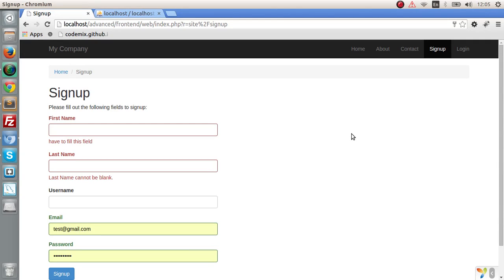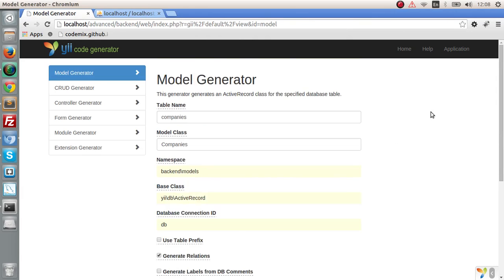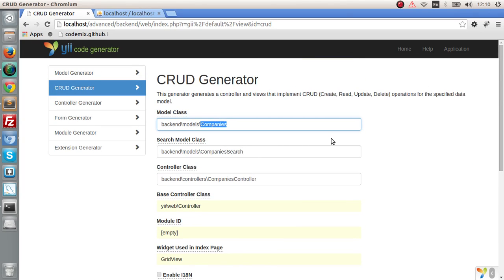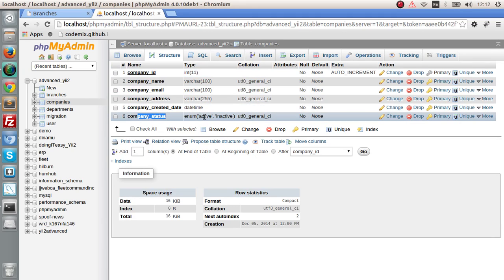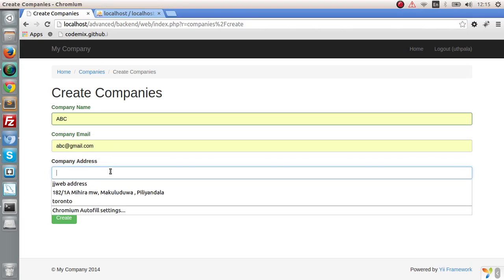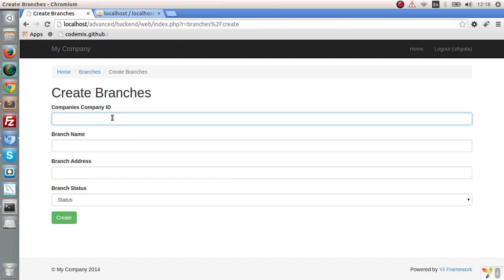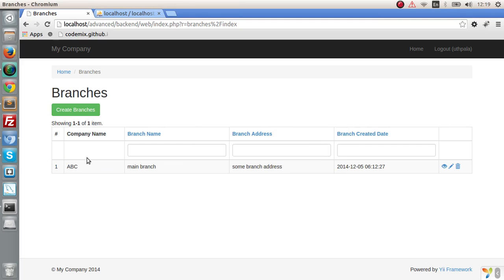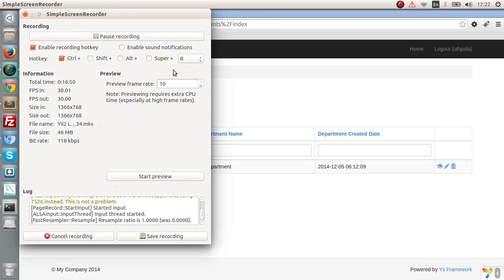Yii2 Lesson - 9 Advance Template CRUD Generation using the Gii Tool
I have made a mistake in the date format at (  9:06 ) it should be H:i:s ( i have used h:m:s )

⭐ Kite is a free AI-powered coding assistant that will help you code faster and smarter. The Kite plugin integrates with all the top editors and IDEs to give you smart completions and documentation while you’re typing. I've been using Kite for 6 months and I love it!